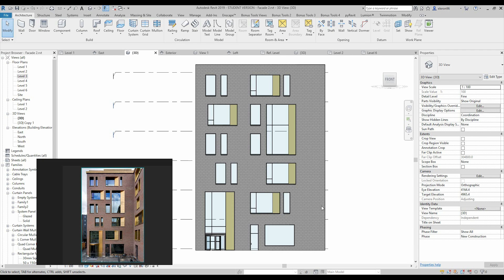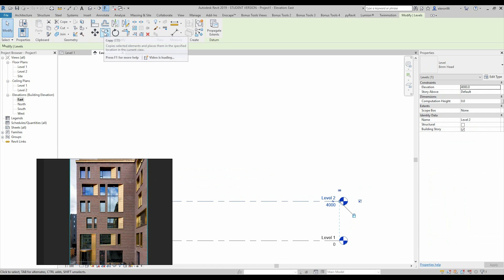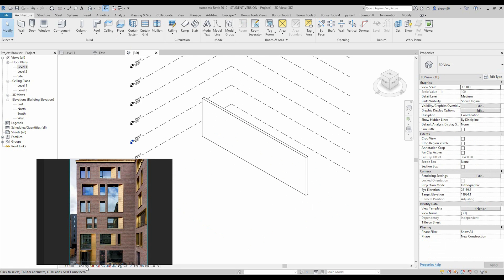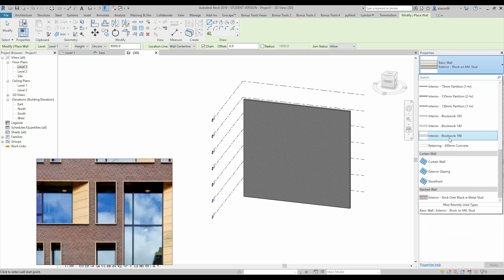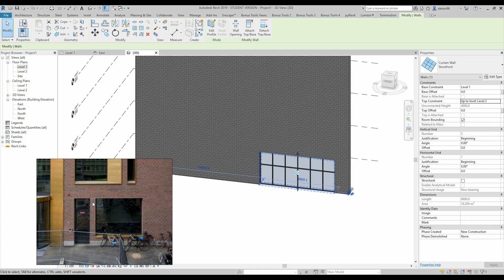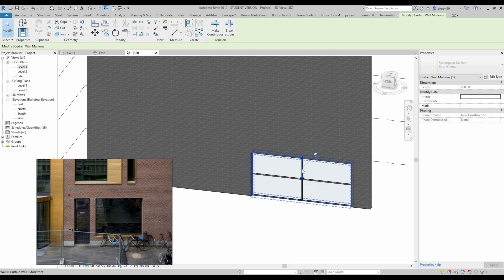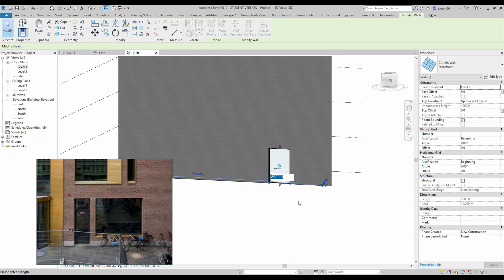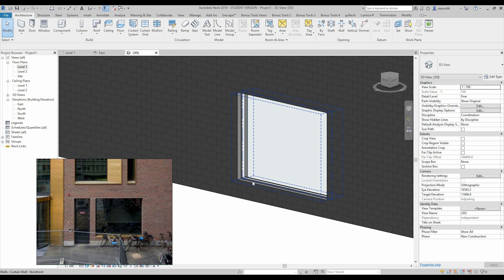Learn Revit in 5 minutes: Modern facade #2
Hi guys! Today I’m showing you how to create modern facades.

❐links❐
kiwi bonus tool:

❐ COMPUTER SPECS
➫ Main PC:

❐ MUSIC
Background